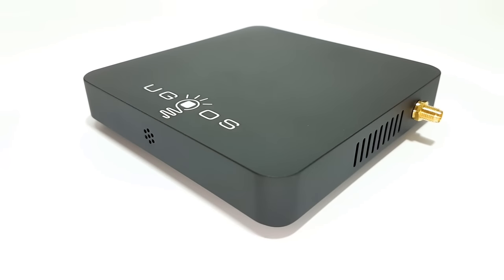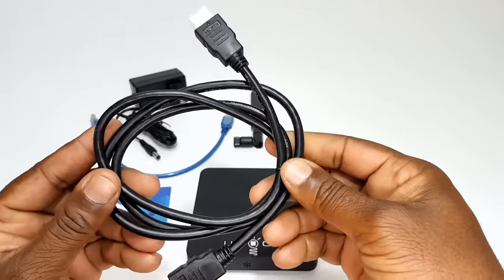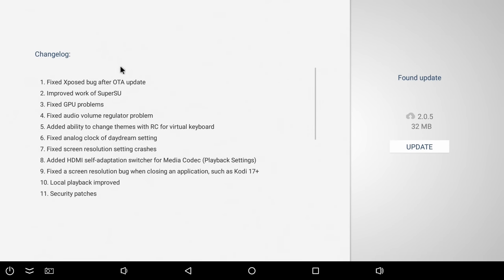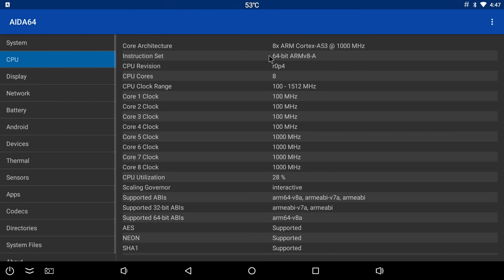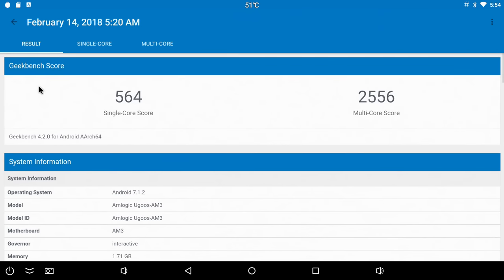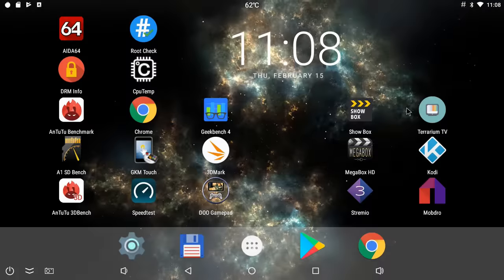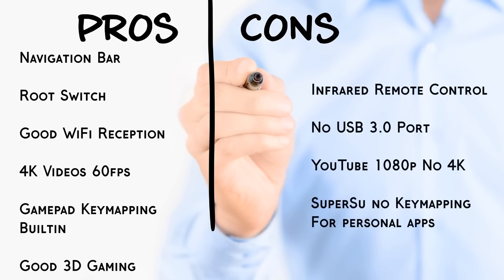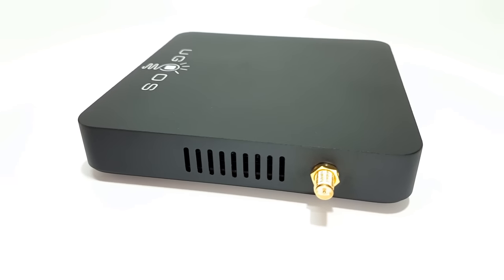Ugoos AM3 Amlogic S912 Octa Core 4K TV Box - Unique Root Feature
The Ugoos AM3 TV box is another release by Ugoos that features their optional root access feature. It is built on the Amlogic S912 octa core CPU hardware, and it has some decent benchmarks scores. The UI is very similar to the Nova Launcher and its features. It plays most 4K videos at 60fps and game play is very good. They also have auto prompted firmware updates.

In my Ugoos AM3 review I highlighted the pros and cons of this box, so it's not a perfect TV box but it is a good TV box for streaming free movies and TV shows.

AM3 Benchmarks

Antutu - 58951
Geekbench4 - 564 single core / 2556 multi core
Ice Storm Extreme - 50811
RAM Copy - 3447 MB/s
ROM Speed - 47MB/s read and 28MB/s write
SD Speed - 16MB/s read and 11MB/s write
WiFi speed  - Very good

Final Thoughts

The Ugoos AM3 is not much of a difference from other Amlogic S912 boxes, like what we say in UM4 that had improvements in CPU speed and UI features. The AM3 has the same UI features as the UM4 but it benchmarks and CPU speed is lower. For me, no key-mapping is a big deal, and the infrared remote. There is no USB 3.0 because the S912 board does not support it, and YouTube play only up to 1080p quality. With that said, The Ugoos AM3 is a good movie and TV show streamer, so if you are not interested in games then this is a good box to buy.